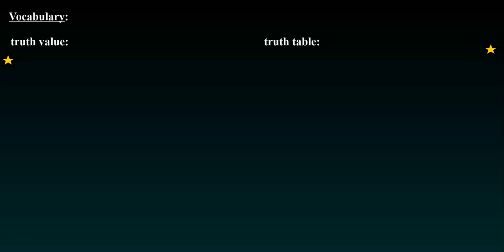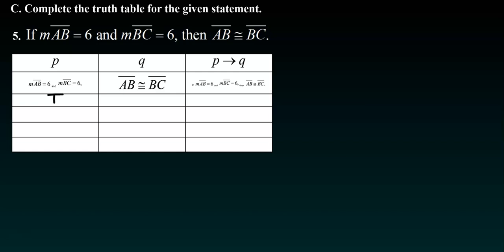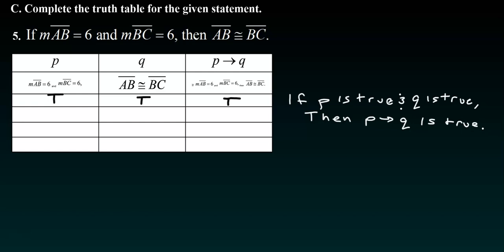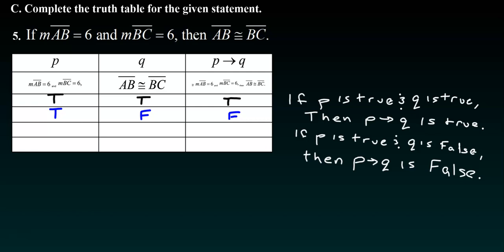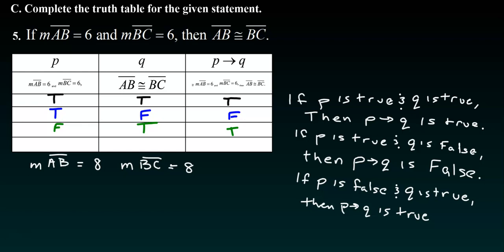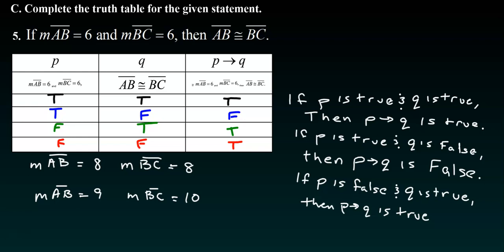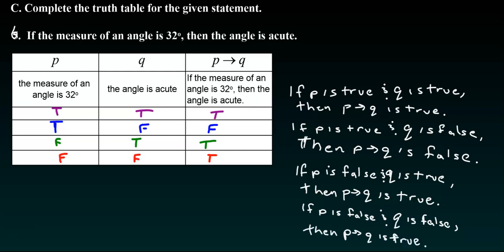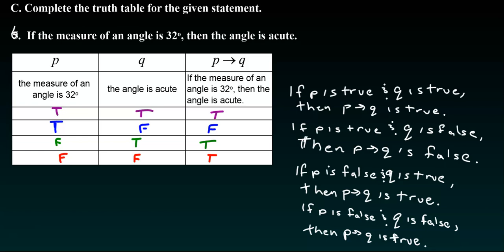Lesson 5.3.1C - Completing Truth Tables